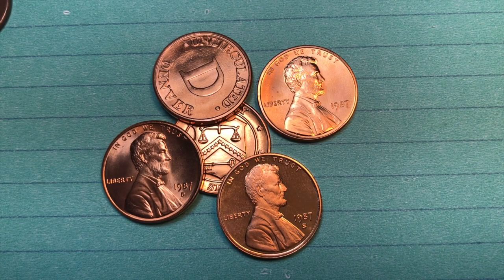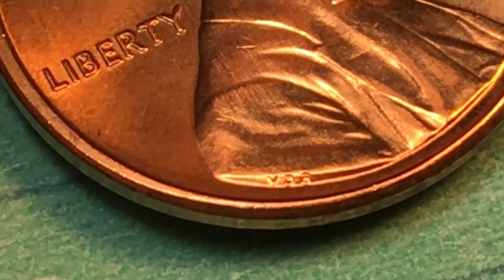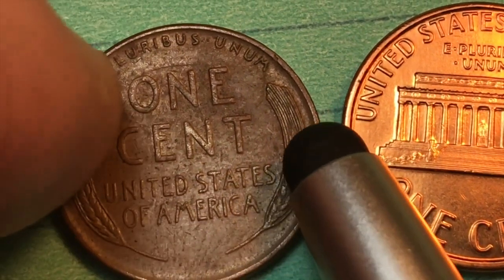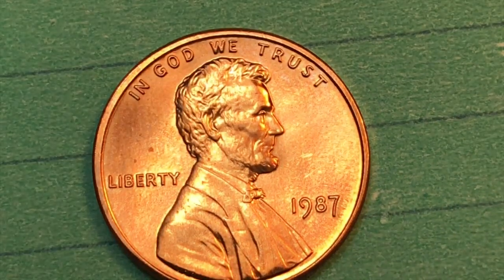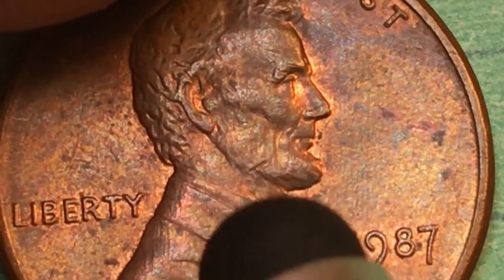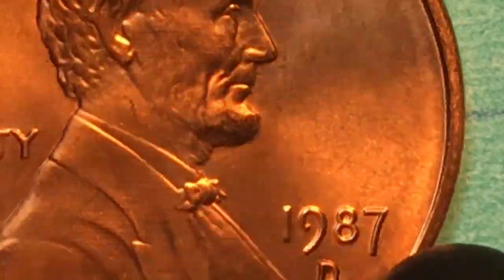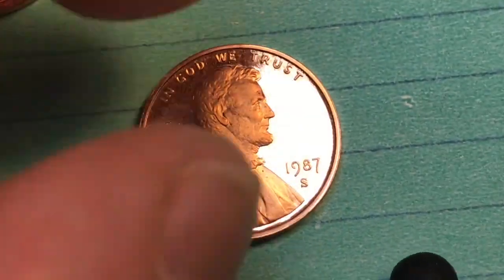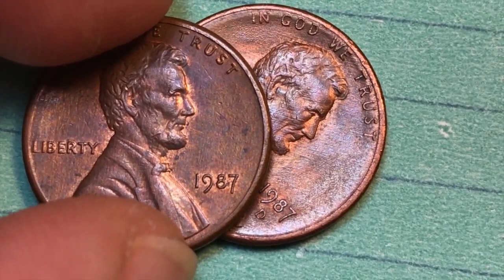US 1987 Lincoln Penny Worth Money - United States One Cent Coins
In this video we look at the US 1987 Lincoln Penny Worth Money - United States One Cent Coins